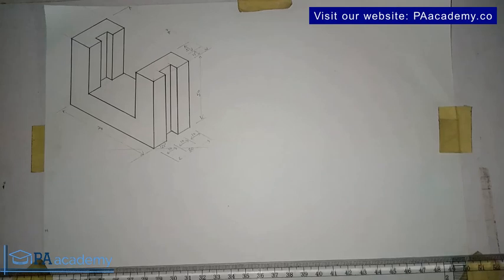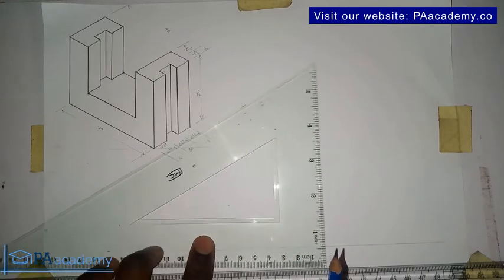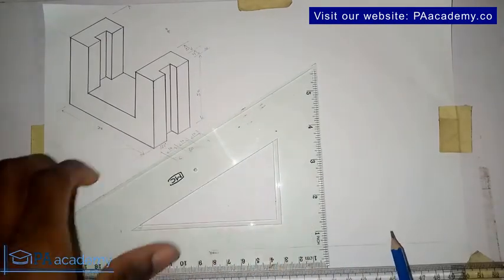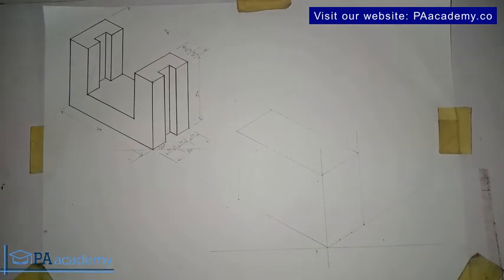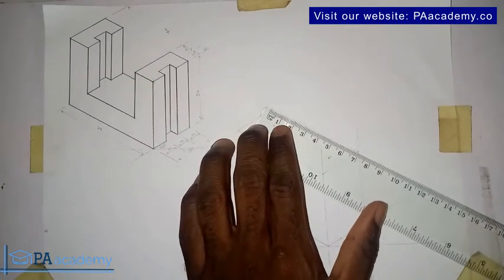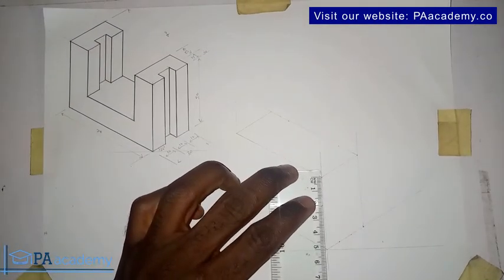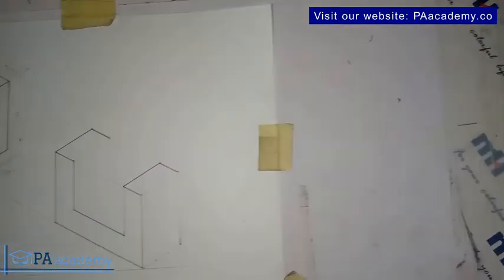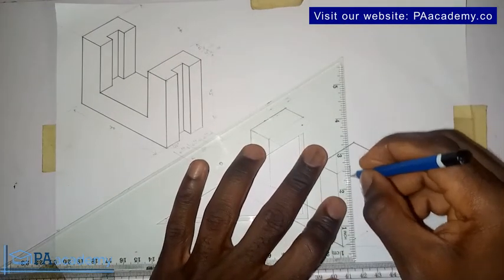How to Draw an Isometric Object | Isometric Projection #14 | How to Draw Corners in Isometric View